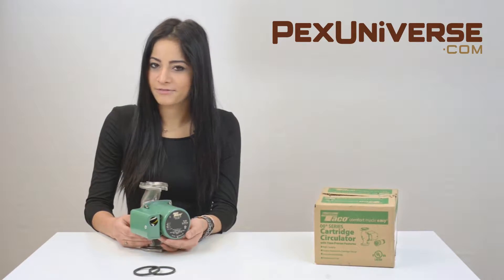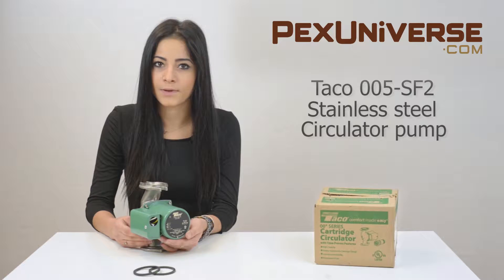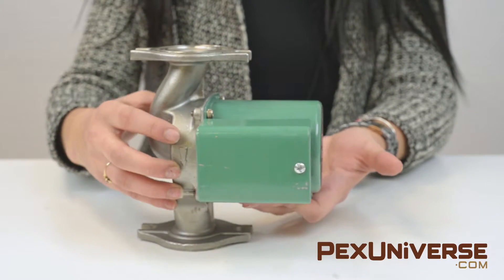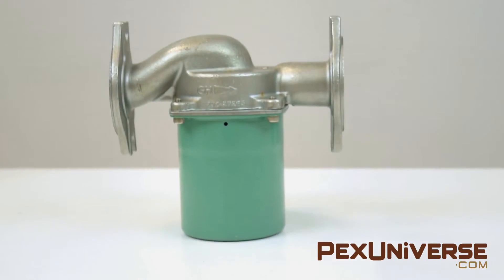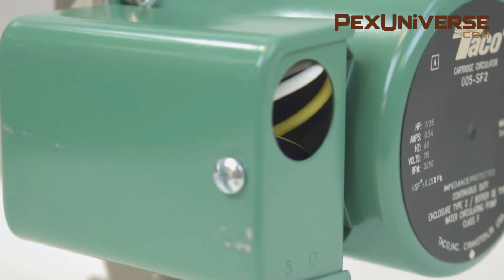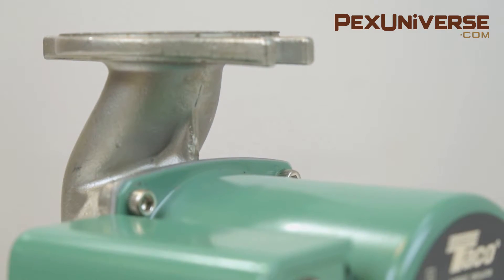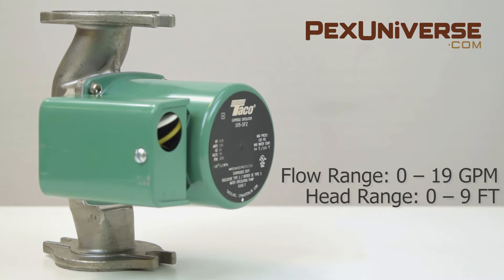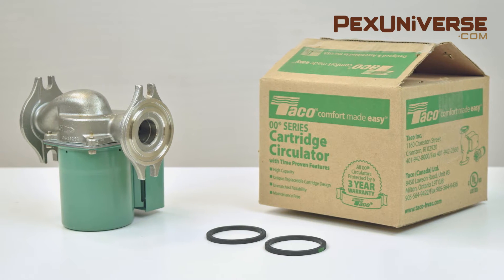005 Stainless Steel Circulator Pump, 1/35 HP, 115V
Taco 005-SF2 Stainless Steel circulator pump is designed for a wide range of residential and light commercial water circulating applications. It’s unique replaceable cartridge contains all of the moving parts and allows for easy service, instead of replacing the entire circulator. Compact, direct-drive, low power consumption design of the Taco 005-SF2 pump is ideal for high efficiency jobs.

Gaskets (O-rings) included;

Applications:
 Hydronic Heating/Cooling;
 Radiant Heating;
 Indirect Water Heaters;
 Domestic Water Recirculation;
 Solar Systems;

Performance Data:
 Flow Range: 0 – 19 GPM
 Head Range: 0 – 9 Feet
 Minimum Fluid Temperature: 40°F (4°C)
 Maximum Fluid Temperature, Cast Iron: 230°F (110°C)
 Maximum Working Pressure: 125 psi
 Connection Sizes: 3/4", 1", 1-1/4", 1-1/2" Flanged

Electrical Data:
 Voltage: 115V;

Hertz: 60Hz;

Phase: 1;

Amps: 0.54A;

HP: 1/35HP;

Warranty:
 3 year manufacturer's warranty.